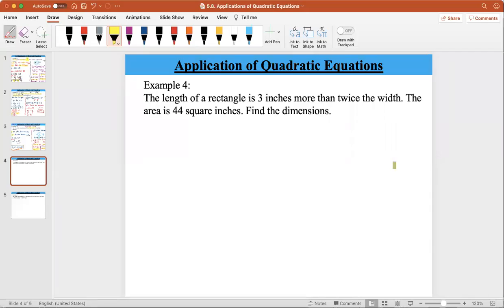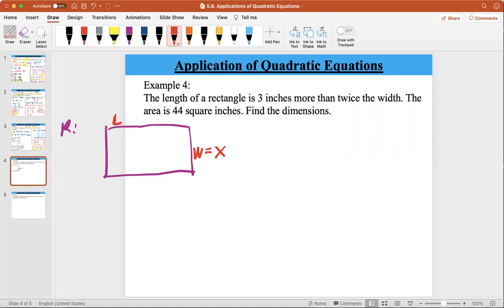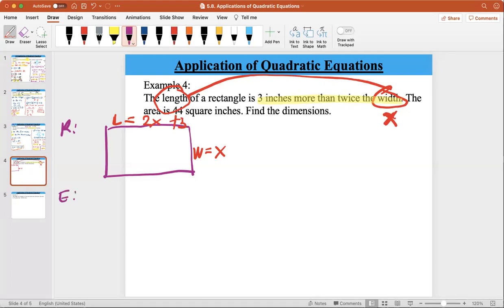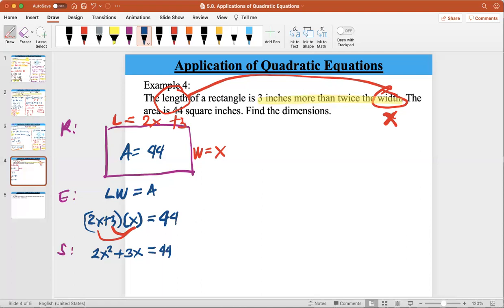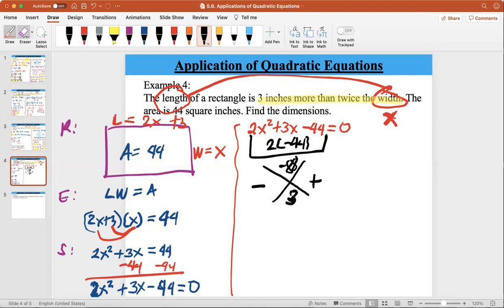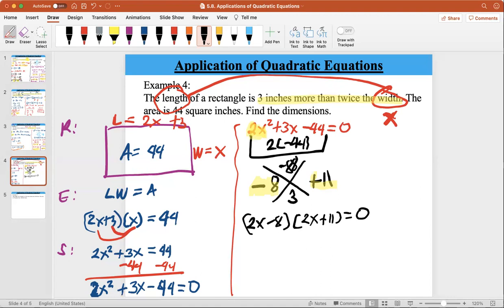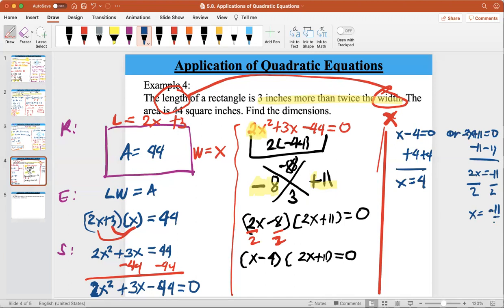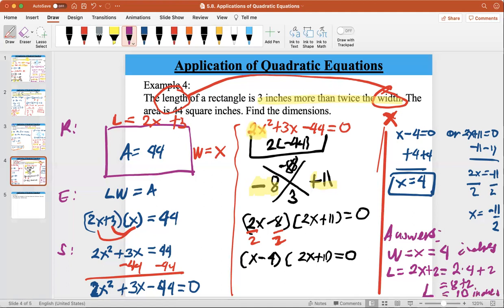5 8 Application of Quadratic Equation Area of rectangle